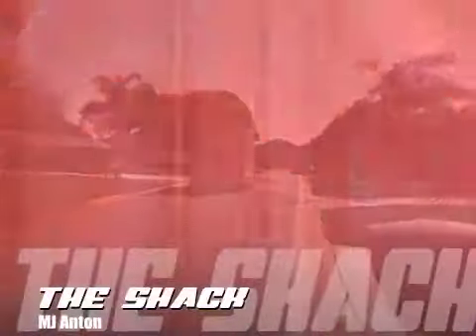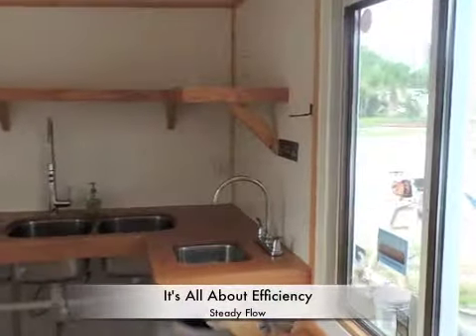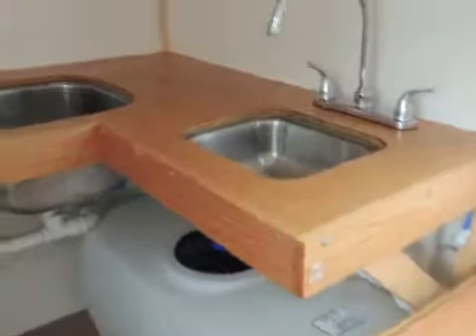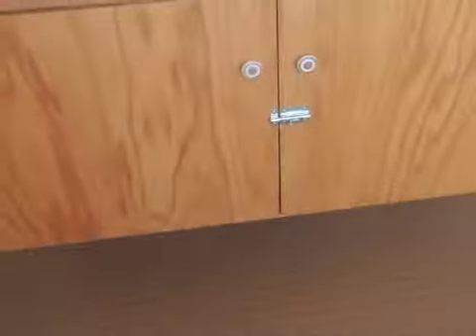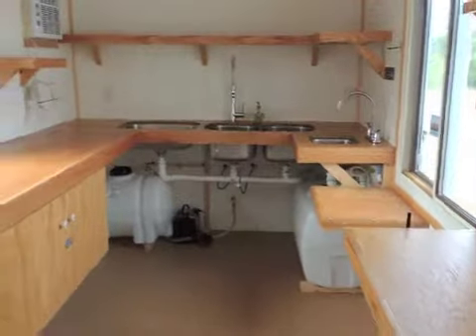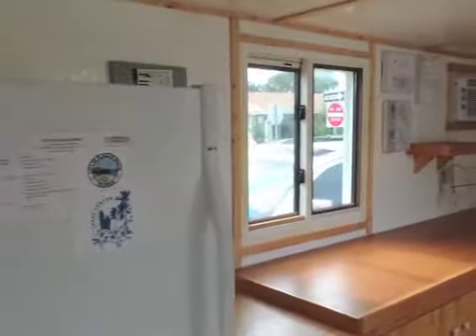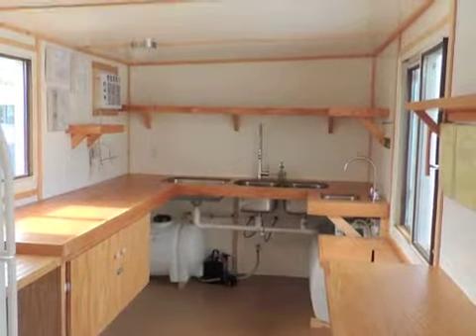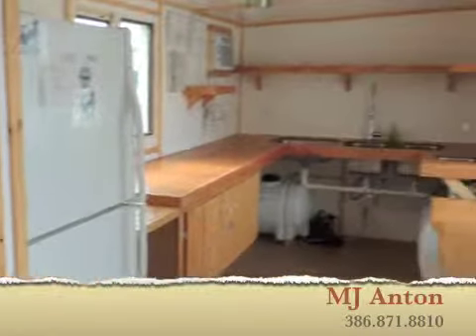The Shack Custom Made Concession Trailer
Custom Made Concession Trailer The Shack